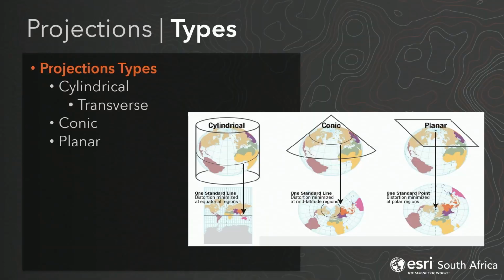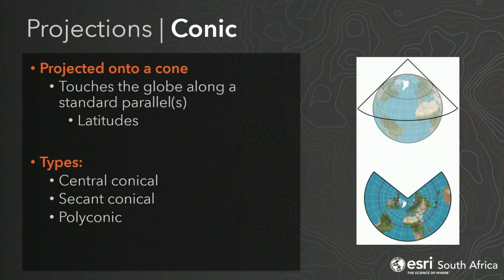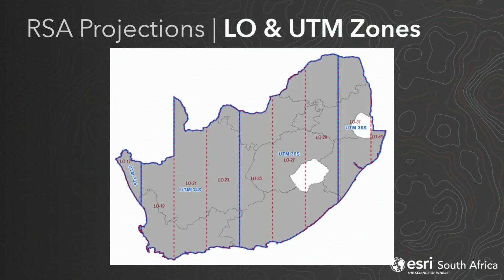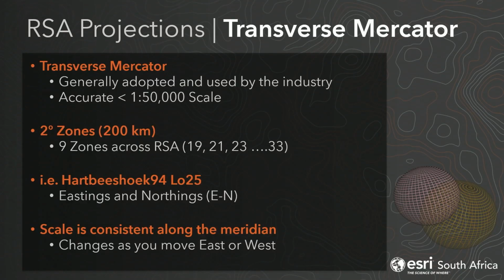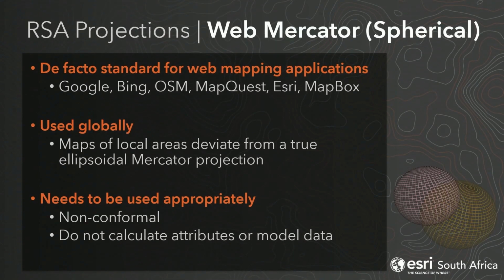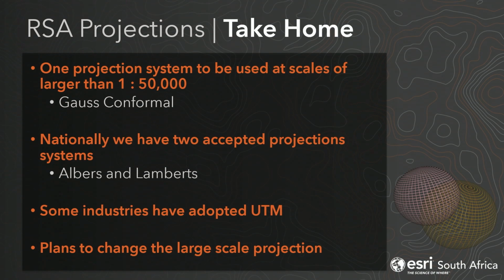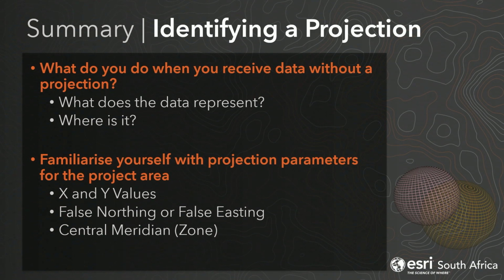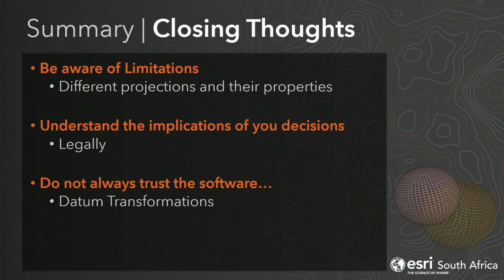Projections in South Africa 003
Types of projections and touching on the types of projections used in South Africa.